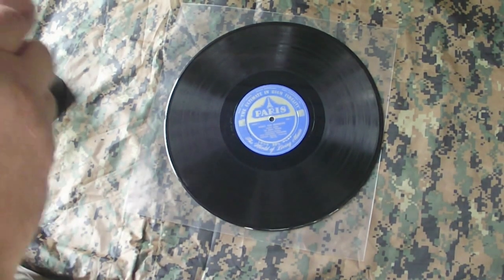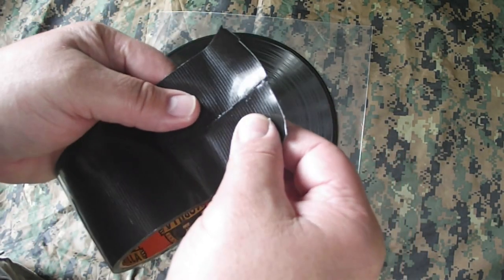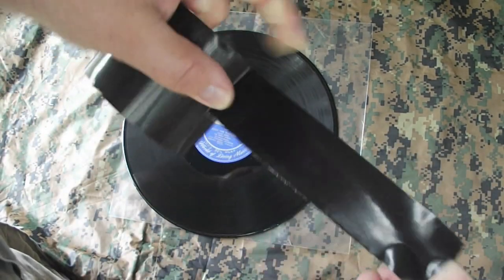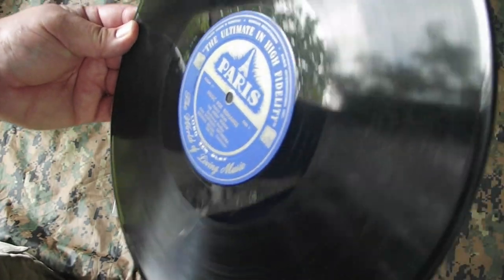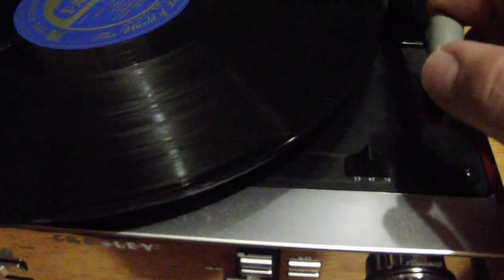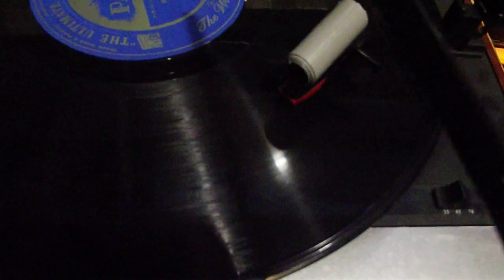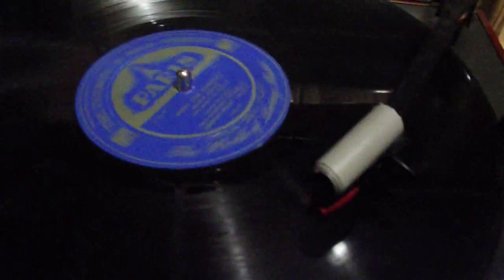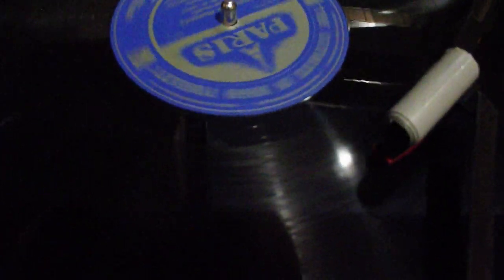How to make a scratched Vinyl Record play with no skip using Gorilla Tape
Use a tool made from Gorilla Tape to make a scratched Vinyl Record play without a skip.

a great record player,, check the link below, I have one, check my shorts, also I am making a long record player setup video on my other YouTube Channel: Aught Esoteric

Gorilla All Weather Outdoor Waterproof Duct Tape, UV and Temperature Resistant, 1.88" x 25 yd

Retrolife Belt-Drive Turntable with Wireless Output, 33/45 RPM Speeds, USB Recording, Magnetic Cartridge, and Counterweight

her is a link to the record player

here's a message just for those who read Morse code

you are free to COMMENT, this is my most favorite part of YouTube

no spam, no dating, sending me unsolicited photos will get you banned

If you just want to send me some grocery money

no spam, no dating, no sending me unsolicited photos (ALL) will get you banned